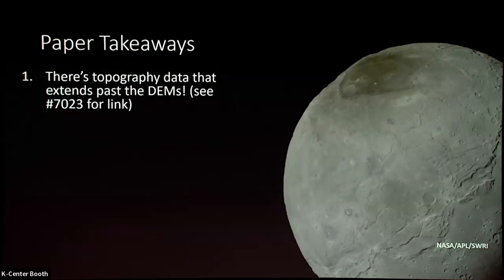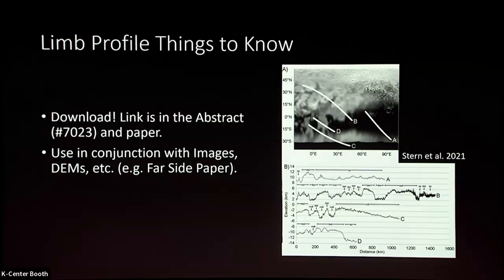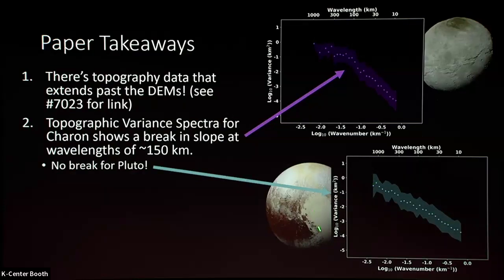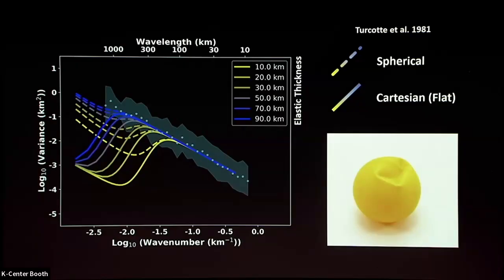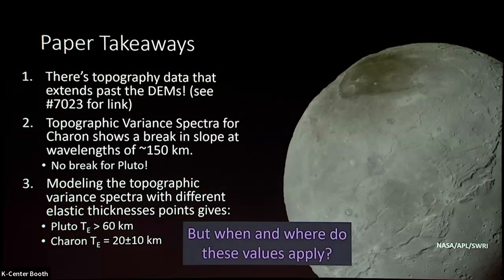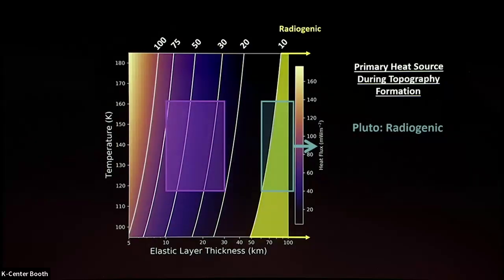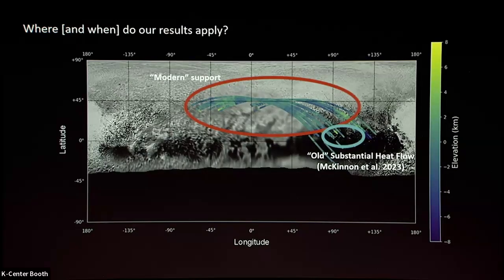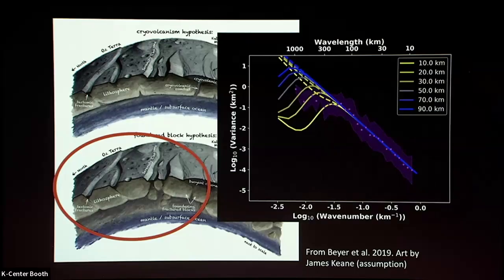08 Pluto System 2025 Day 1 Jack Conrad